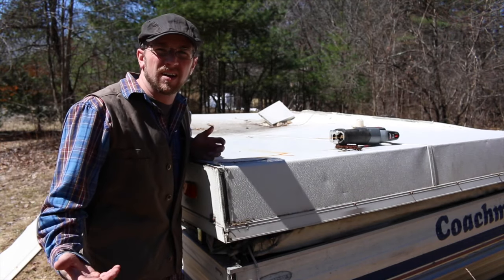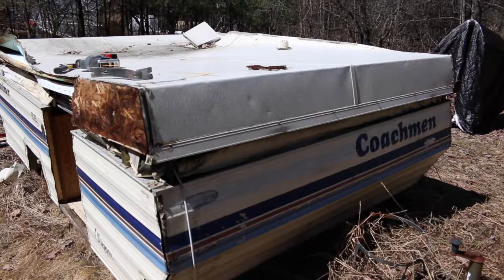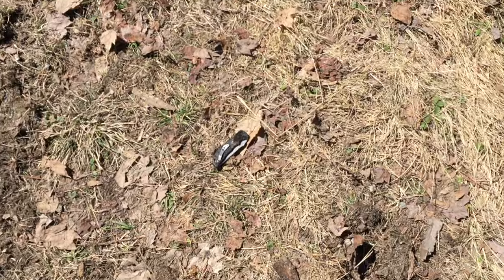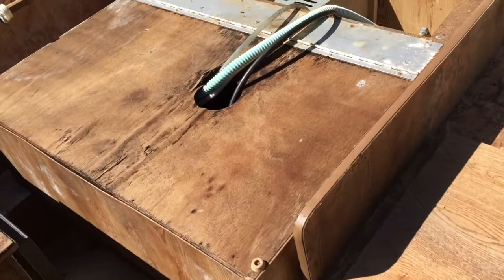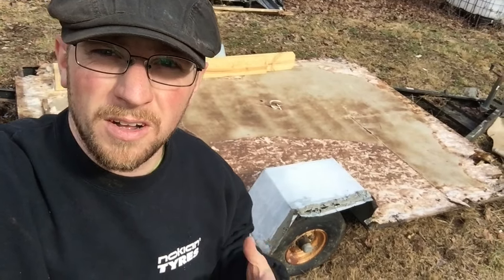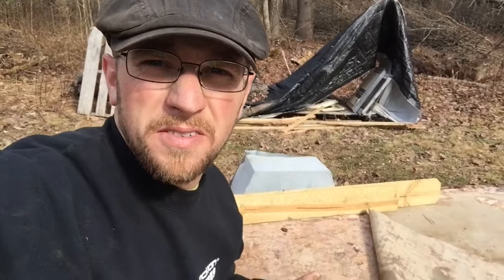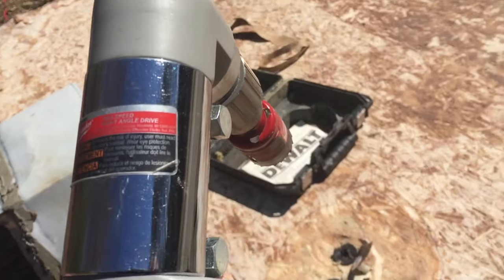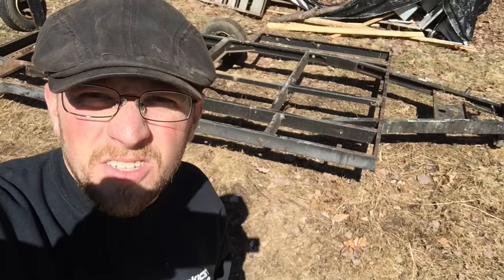Turning an old camper into a Mobile Chicken COOP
We are making a mobile chicken coop from an old pop up camper. We are tearing it apart and will build the coop on the frame of the camper. I am thinking about putting a rain water barrel on it to water the chickens with it!